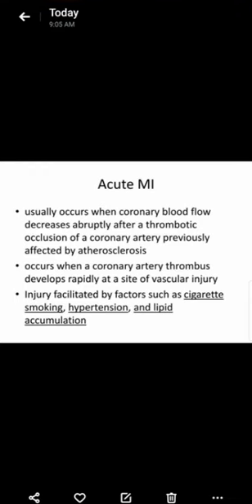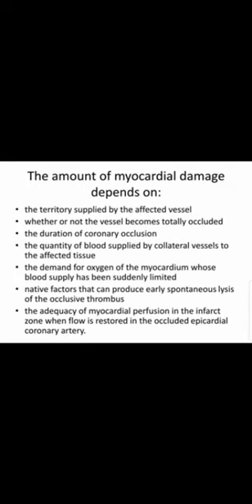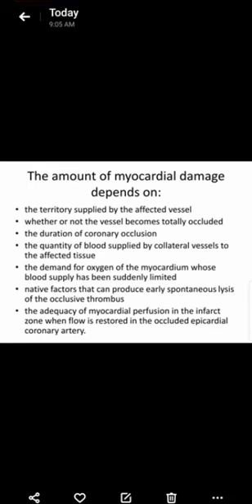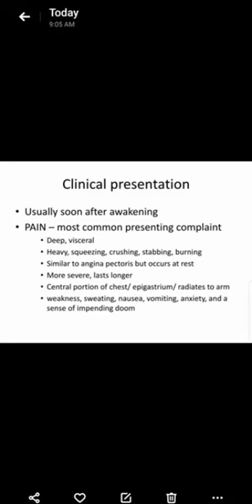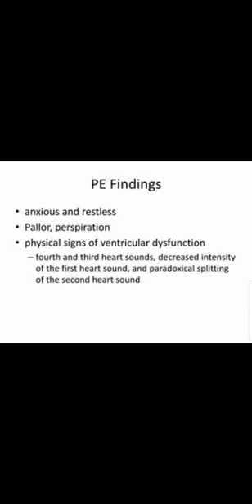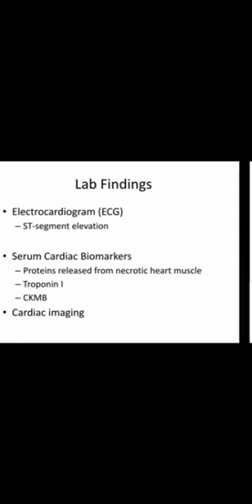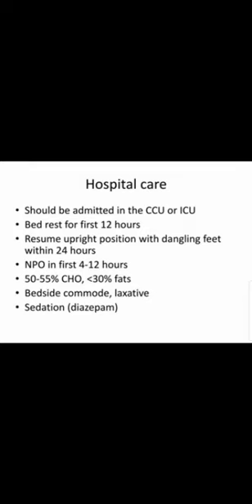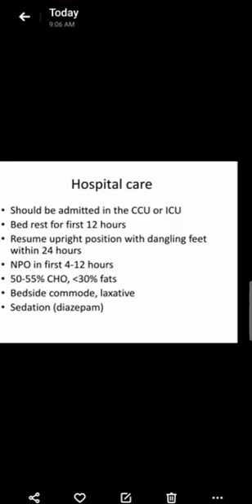Myocardial infarction.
whatis myocardial infarction.. Best video for medical students

if u have any query.u can comments.